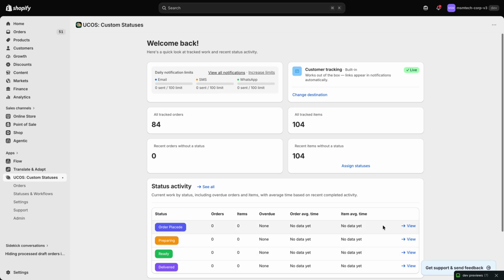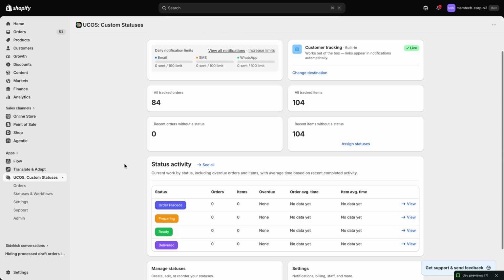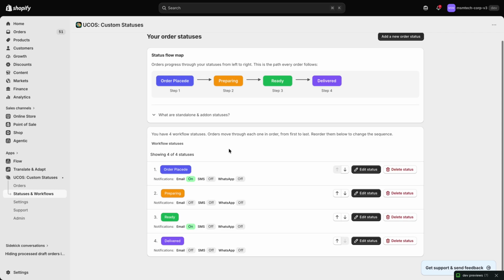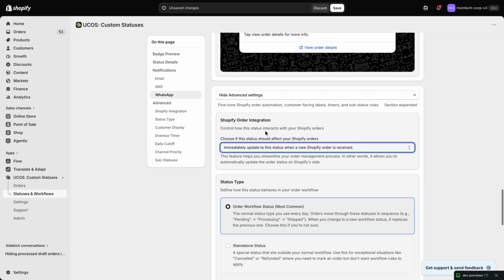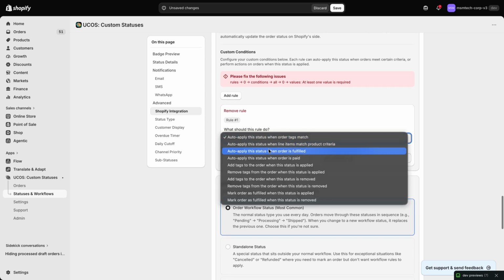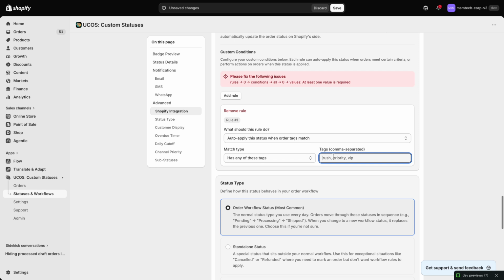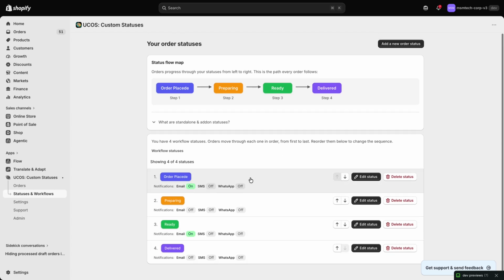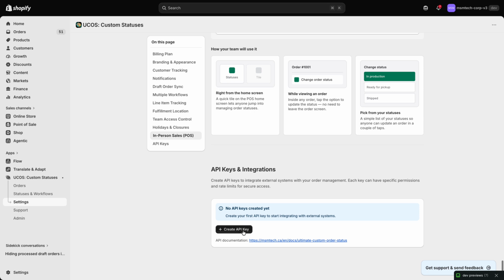How set up Automate Status Changes with Ultimate Custom Order Status for Shopify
This is a @shopify tutorial for our app: Ultimate Custom Order Status. We will be showing you how to automate status changes and adapt Shopify to your production chain.